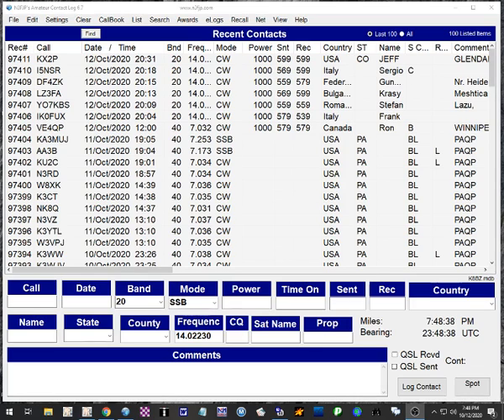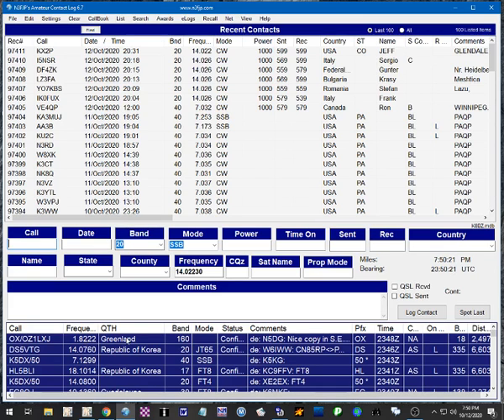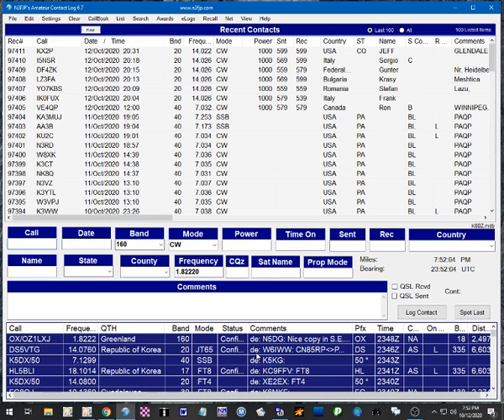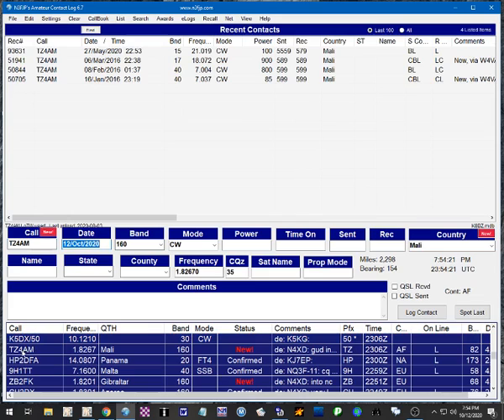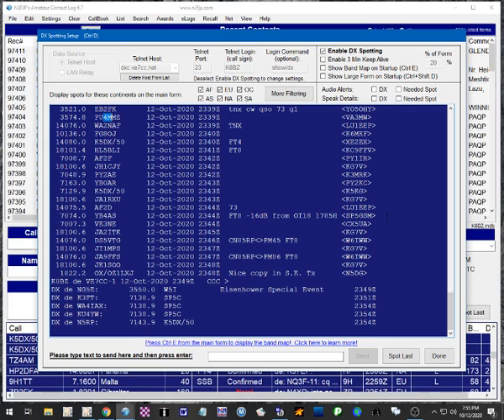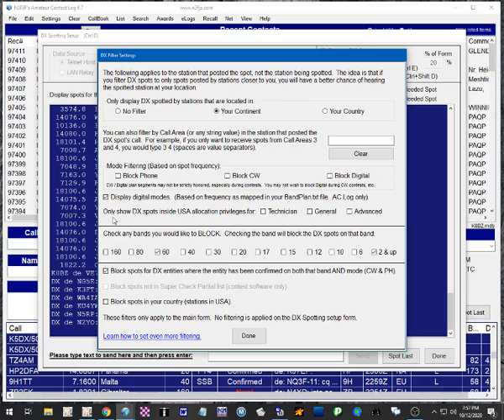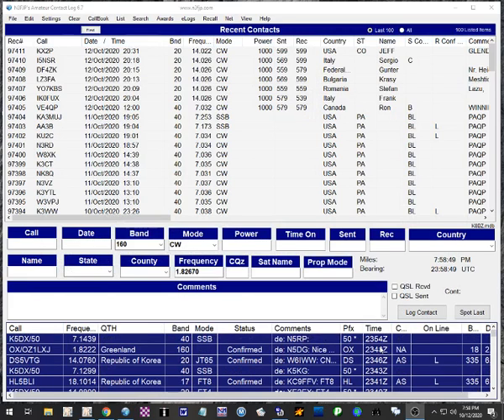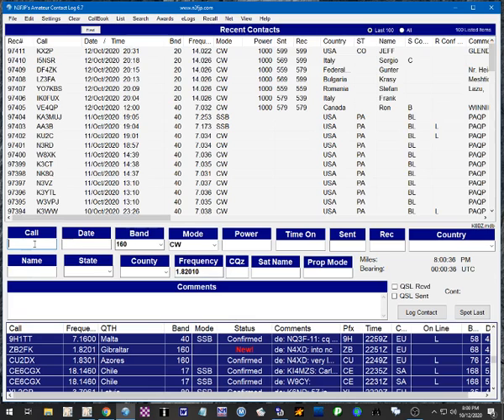DX SPOTTING using N3FJP Amateur Contact Log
Shows how to enable DX spotting in N3FJP's Amateur Contact Log, and how to apply basic filters.